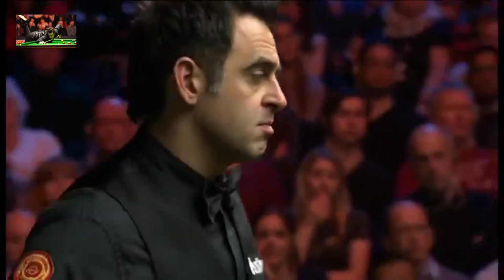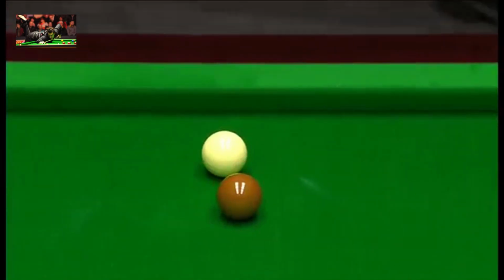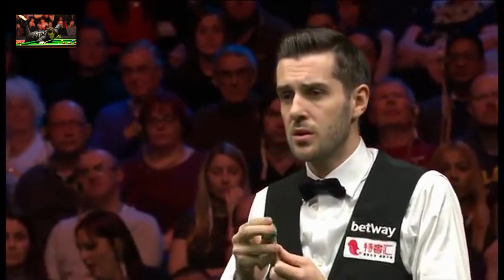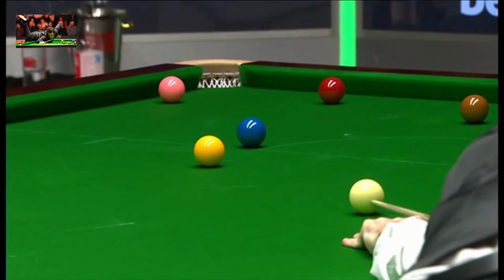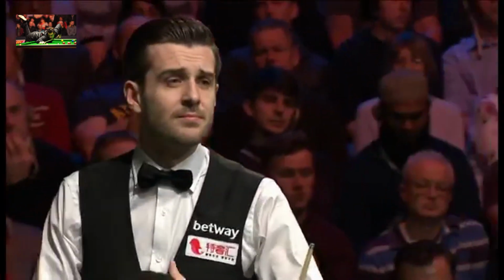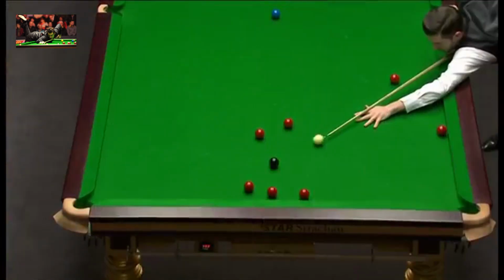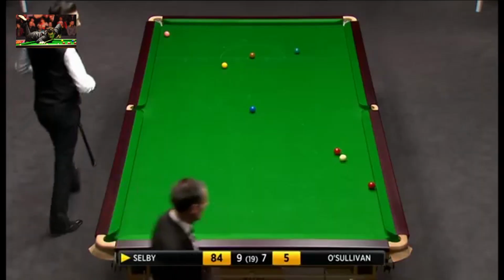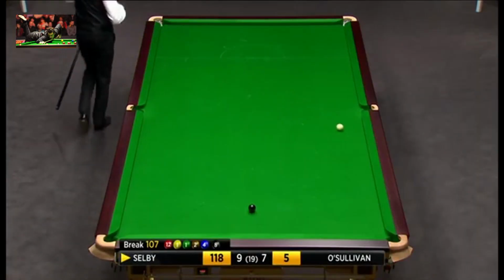รอนนี่ VS เชลบี้